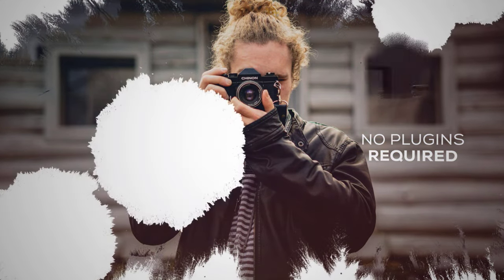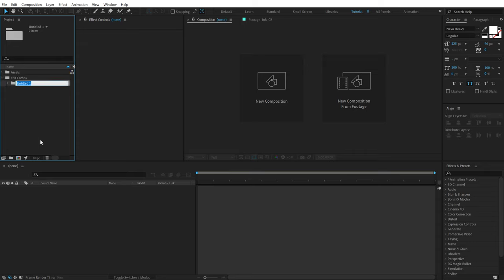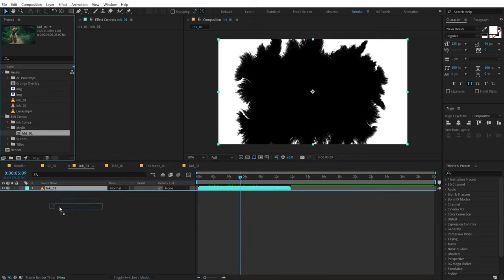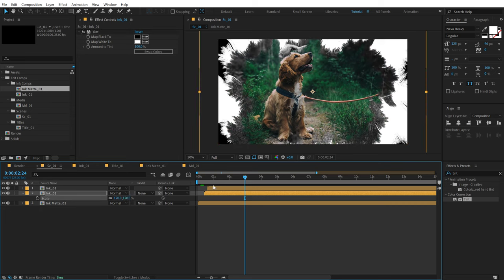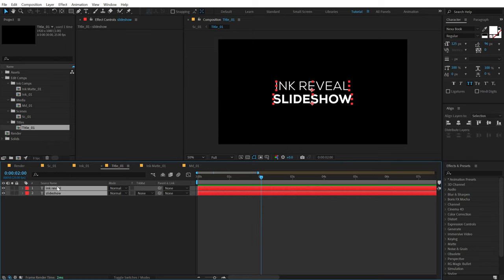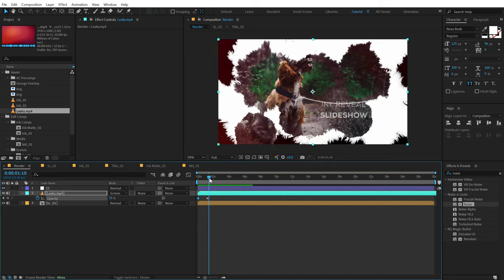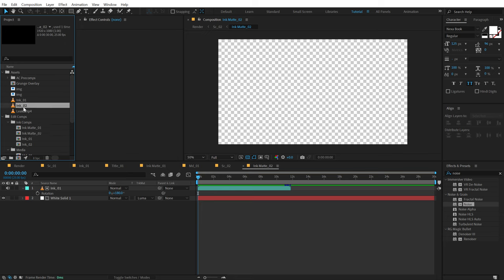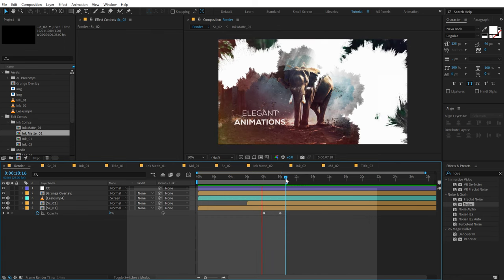Ink Reveal Slideshow Animation in After Effects | After Effects Tutorial (Free Project)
Recommending a super easy-to-use but powerful screen recording tool that can help you record yourself into a 2D or 3D cartoon virtual human, change your voice, edit clips and share your ideas with ease:

Hey, everyone in this after effects tutorial we will create an Ink slideshow animation in after effects without using any plugins. we will also cover topics like slideshow animation in after effects, slide animation in after effects, ink reveal animation in after effects, ink splatter animation in after effects, ink slideshow after effects, slideshow animation after effects tutorial, slideshow after effects tutorial, after effects tutorial, after effects, motion graphics, slideshow motion graphics after effects, creative slideshow after effects, ink animation after effects, ink reveal after effects tutorial, dope motions, dope motions after effects, dope motions tutorials and more!